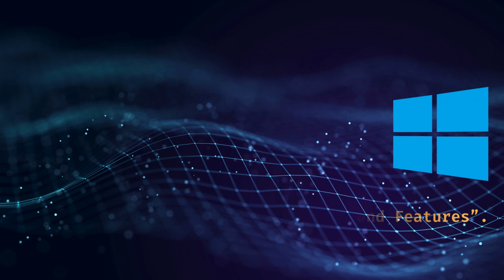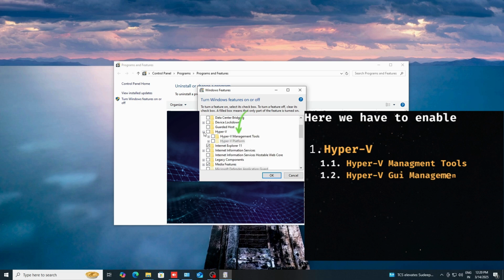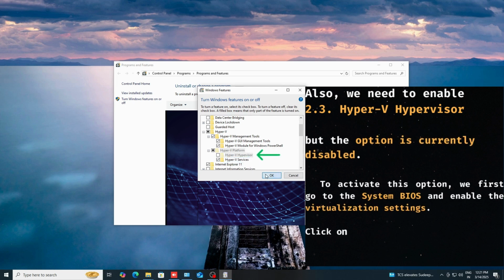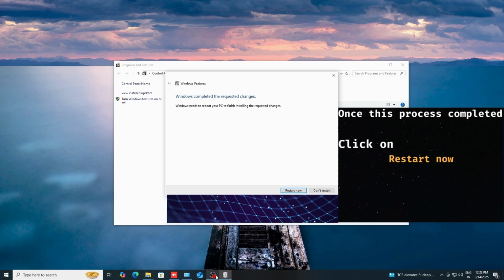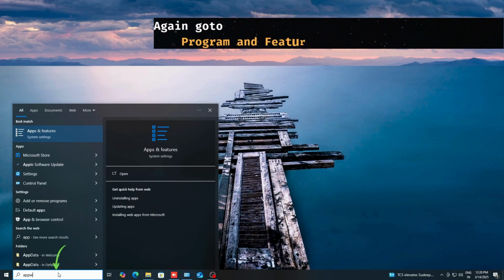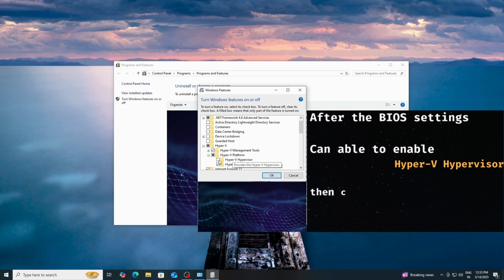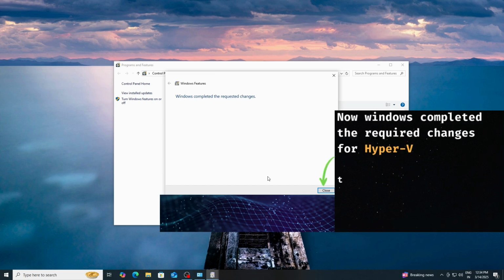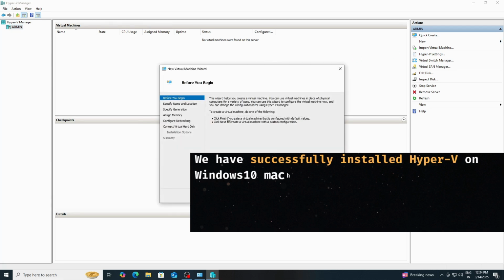How to install Hyper V on windows 10 Hyper-V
Welcome to TechStarsTamil channel!
This video clip explain, how to install or configure Hyper V server on windows 10 machine.

Share your feedback and queries in the comment